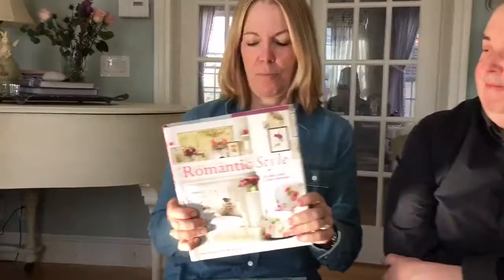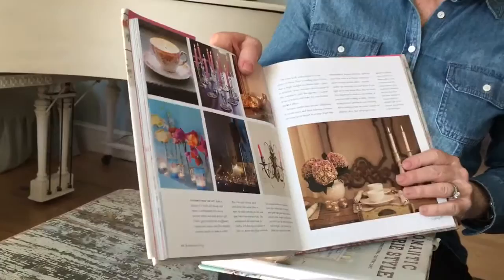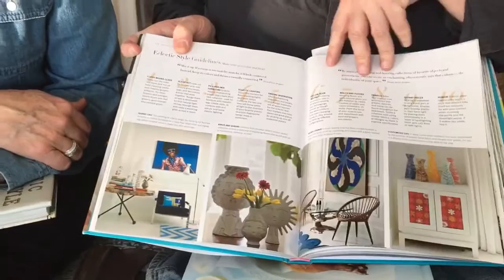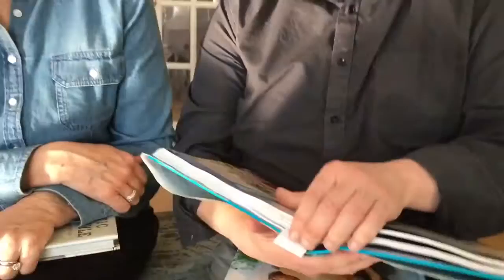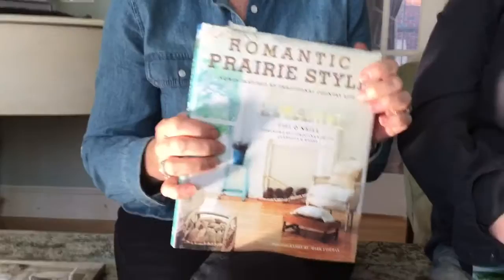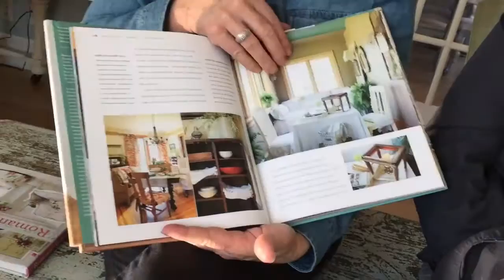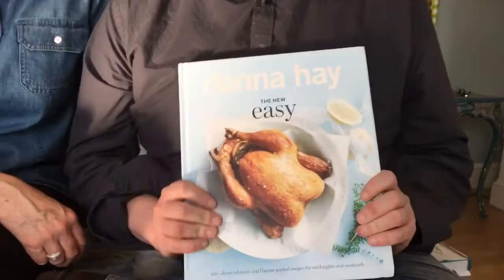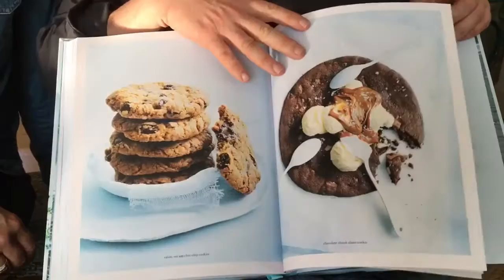Design Book Reviews #2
Amy Chalmers and Matthew Mead share more Design books on their second segment. Books by Fifi O'Neill, Selina Lake, Donna Hays and Holly Becker are discussed. Watch all the way to the end to see bloopers during filming.